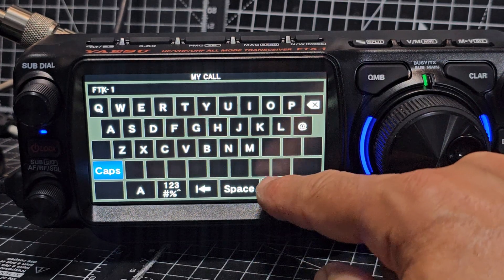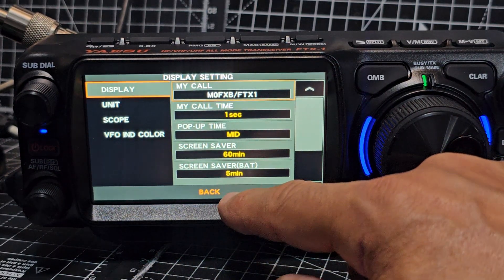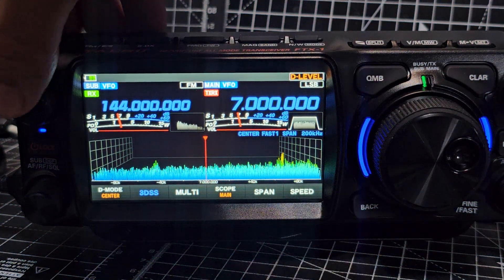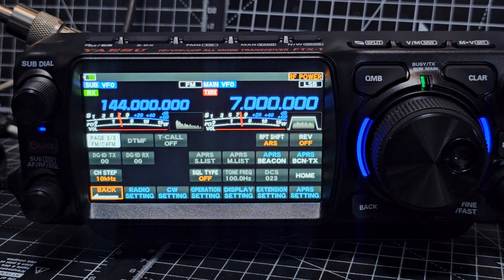Yaesu FTX-1 Add Call Sign , C4FM & APRS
Yaesu FTX-1